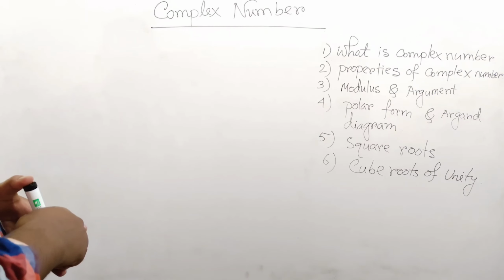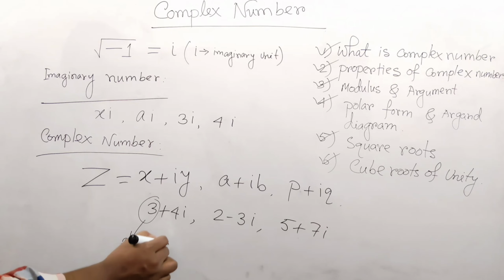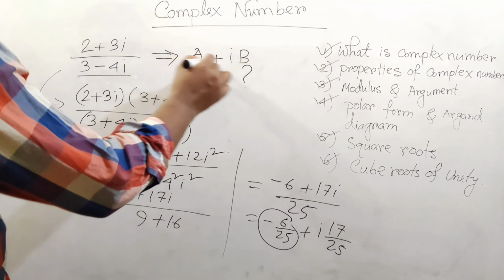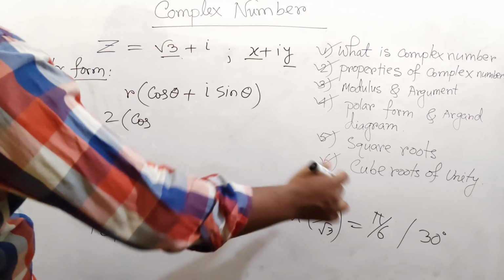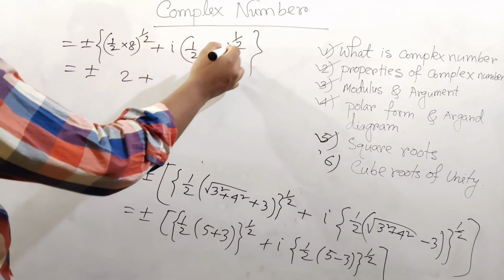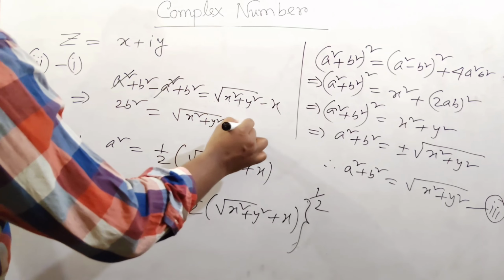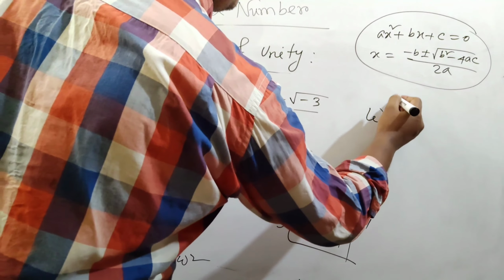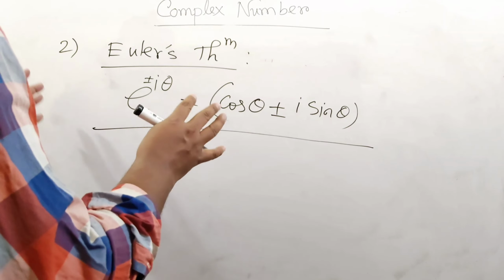Complex Number (Part-1) || All Basic Formulae with Short Techniques || A Level Mathematics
Complex number is one of most crucial topics for both Pure Mathematics and Further Pure Mathematics. In my lecture I had explained all possible formulae with short techniques. This lecture consists of the following topics:
1. What is Complex number?
2. Properties of complex number.
3. Modulus & Argument
4. Polar form of the complex number
5. Argand diagram
6. Square roots
7. Cube roots of unity and their characteristics
8. De Moivre's theorem
9. Euler's theorem